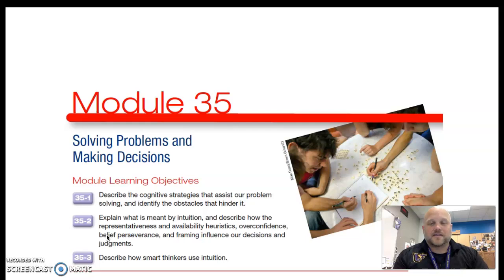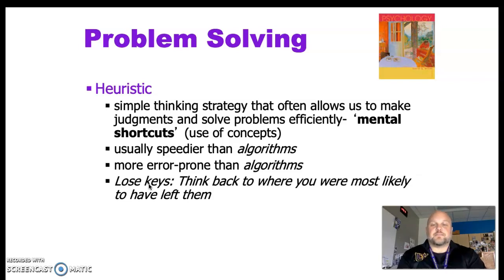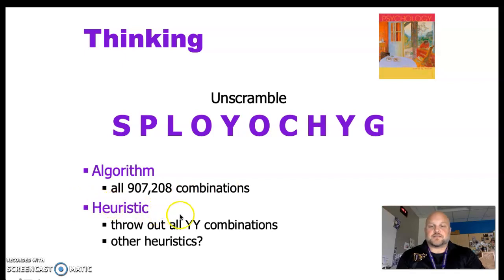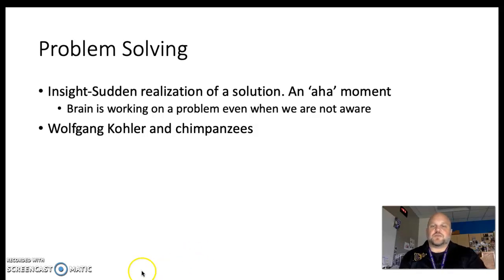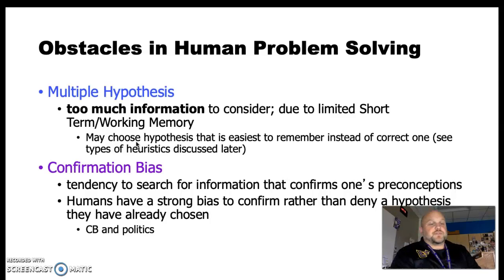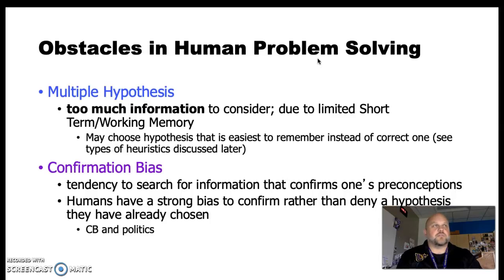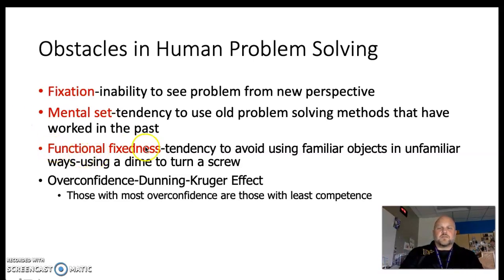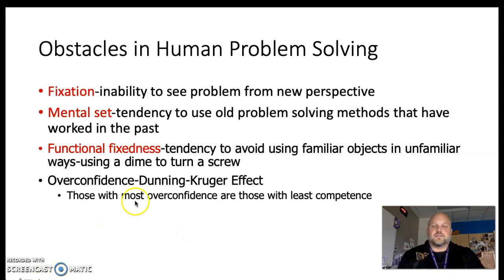Module 35-Part 1